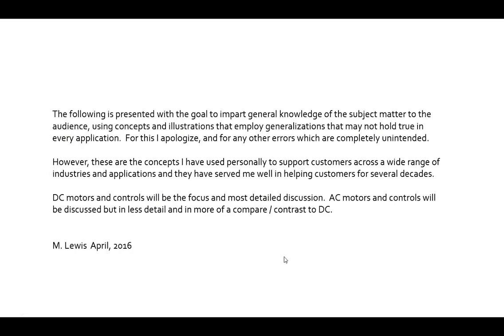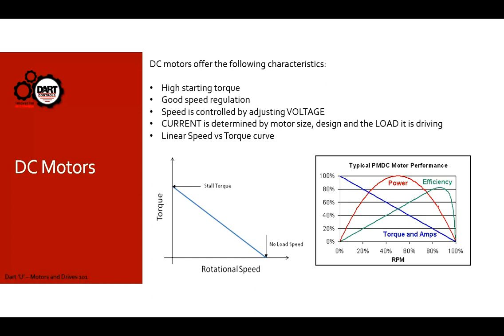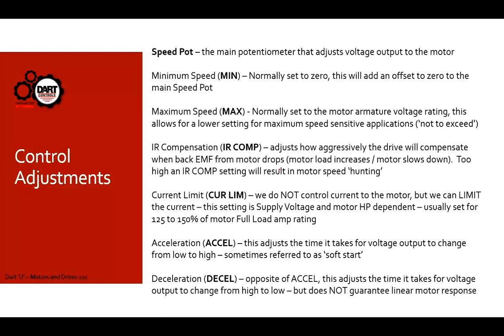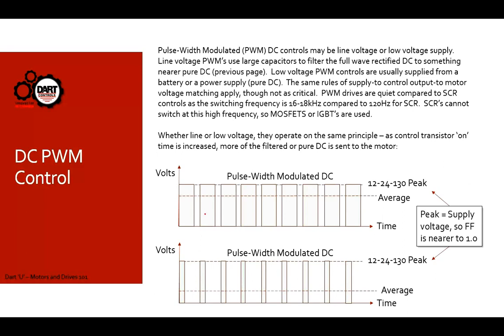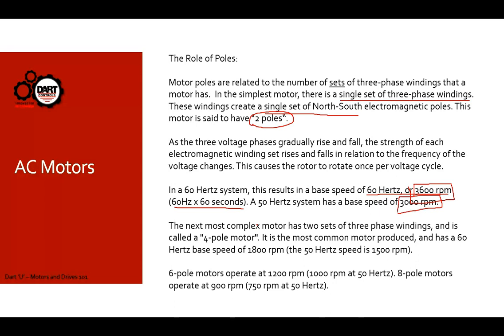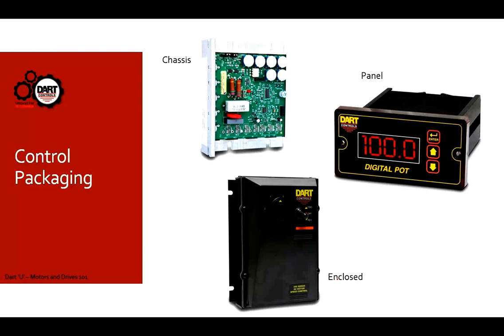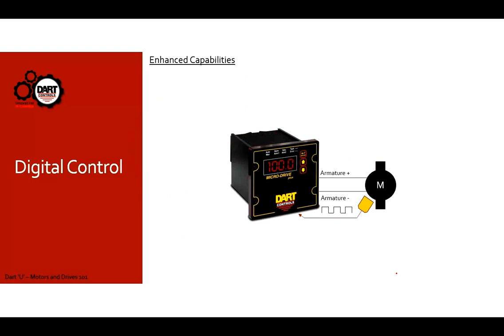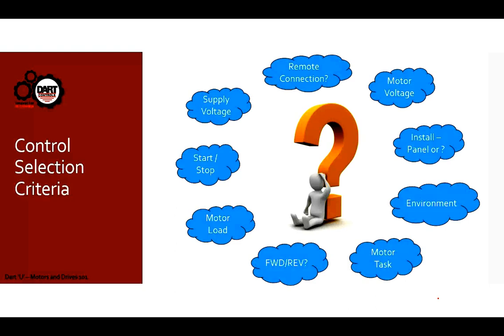Motors and Drives 101 2016 04 25